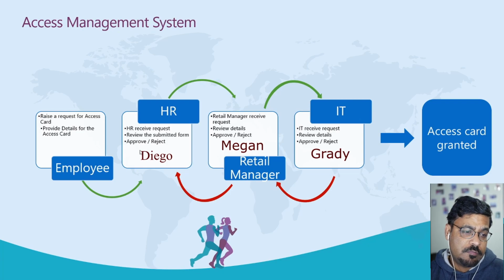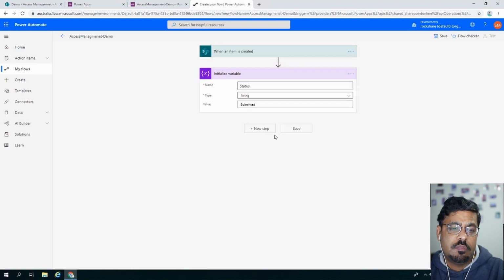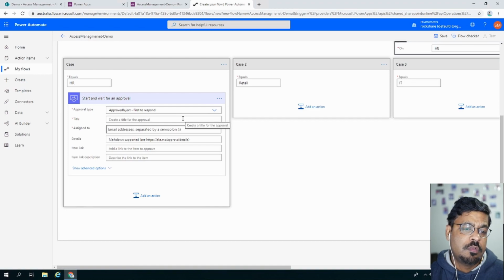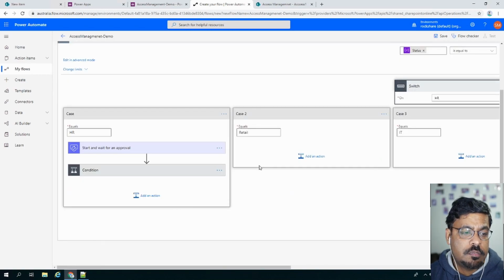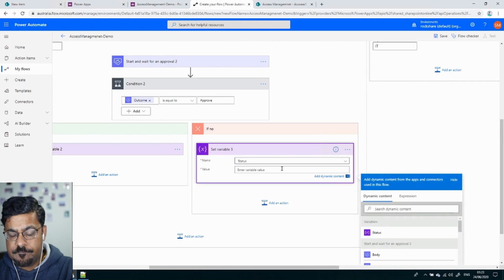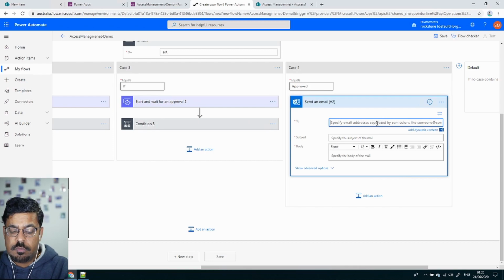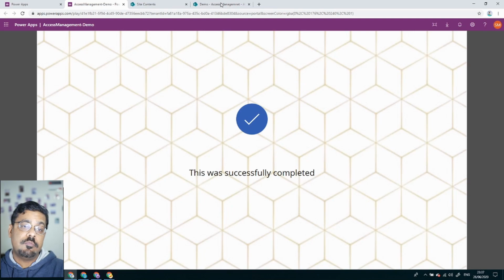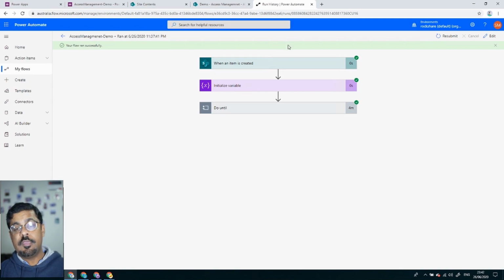Demo - SharePoint Approval through PowerPlatform - Part 2/Final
This is the continuation of first part of "Demo - SharePoint Approval through PowerPlatform".
In this video, I am creating PowerAutomate flow and in the end running the whole cycle as an application.